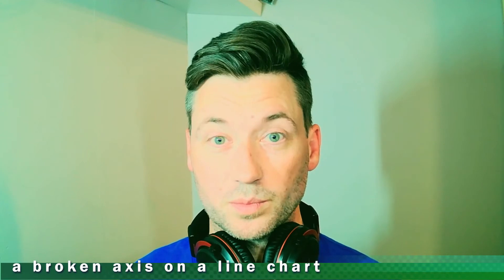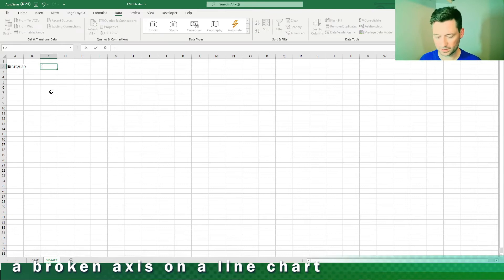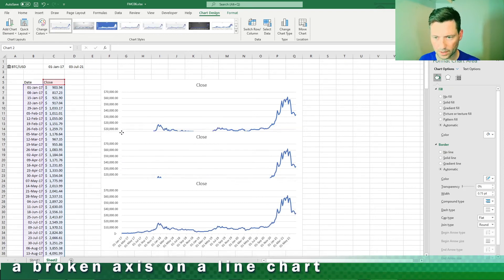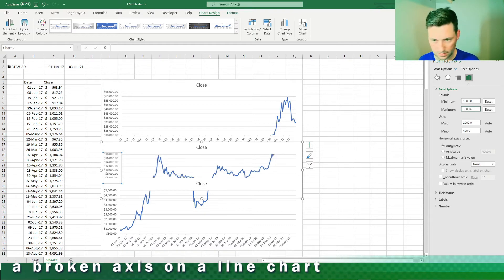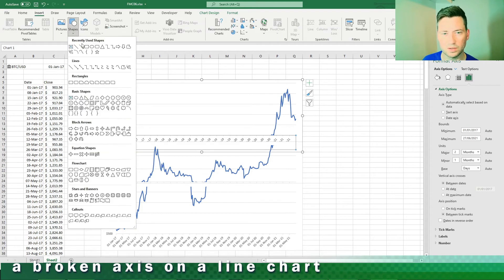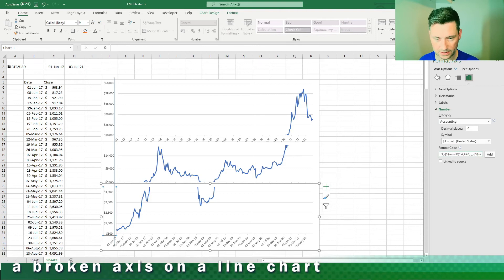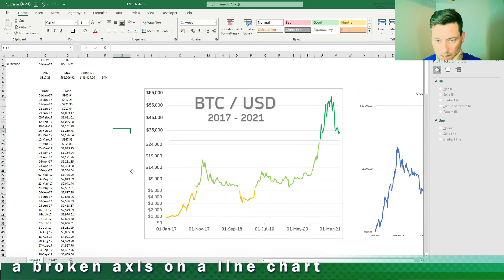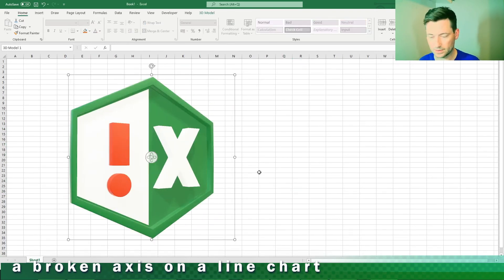5 Minute Charts - Broken Axis Chart with Bitcoin value in USD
AKA Broken Axis chart , this time with a Line / Time-Series instead of a bar.

Tags

Update Nov '21  - I should do a part two now it's hit a new PB.